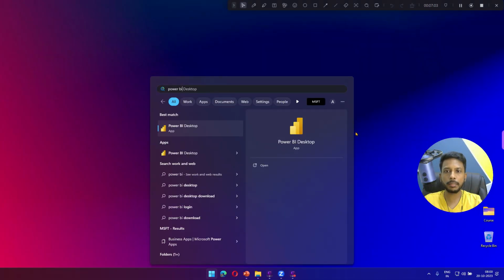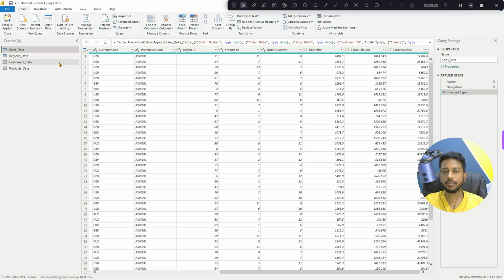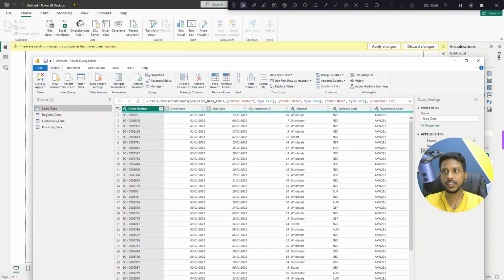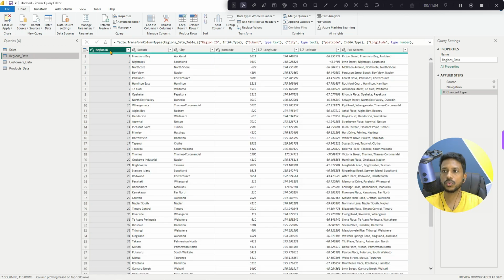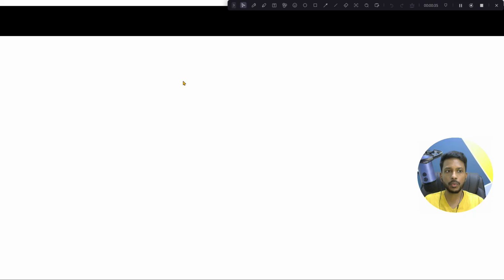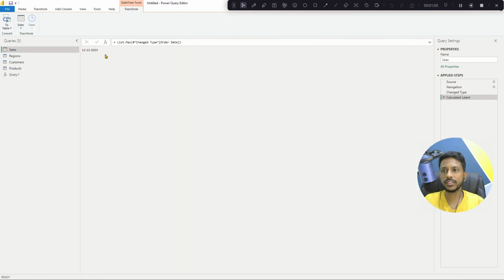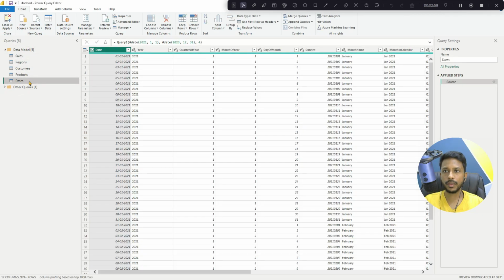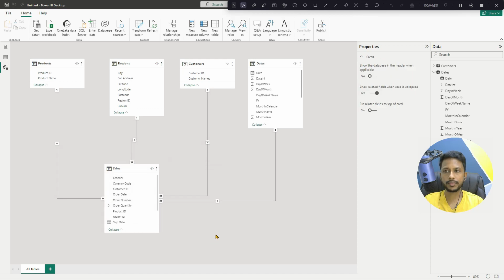DAX : Setting up base dataset to start with DAX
Welcome to our comprehensive tutorial on setting up the base dataset to kickstart your journey with DAX! In this video, we'll walk you through the essential steps of preparing your data for DAX analysis, laying a strong foundation for advanced calculations and insights. Whether you're new to DAX or looking to enhance your skills, this tutorial will provide you with valuable insights and practical guidance to ensure your datasets are optimized for DAX formulas. Join us as we demystify the process and empower you to harness the full potential of DAX in your data analysis endeavors!